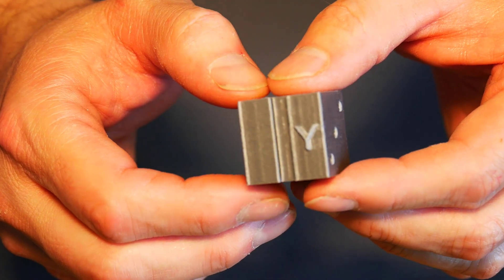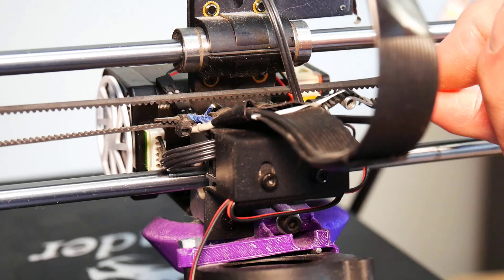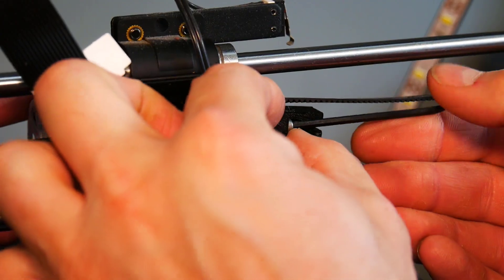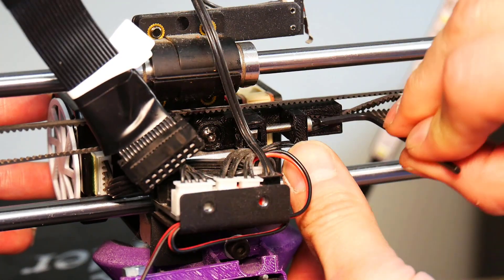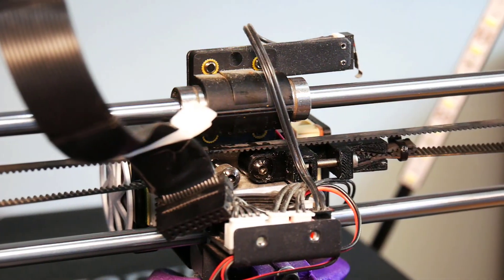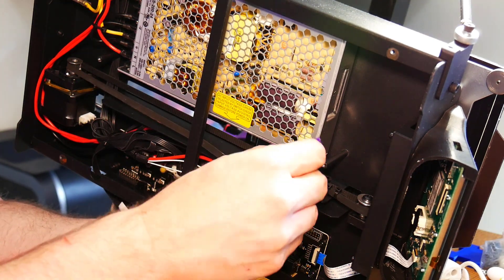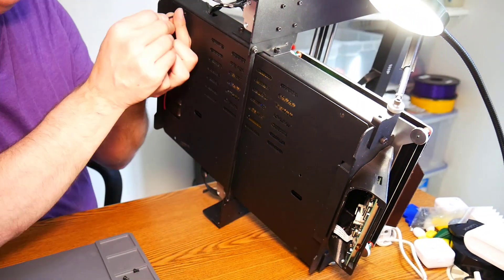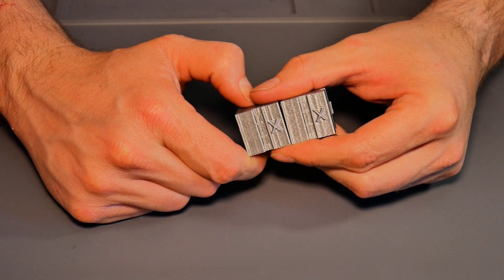Will it Work? Belt Tensioners to Reduce Ringing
Adding belt tensioners to try and reduce ringing. Watch the entire video to find out if the additions made a difference.

I have purchased all materials and parts with my own money. I film and post all FaceBook content completely indepedently. All ideas and procedures are based on my own experiences and methods. Try at your OWN RISK!